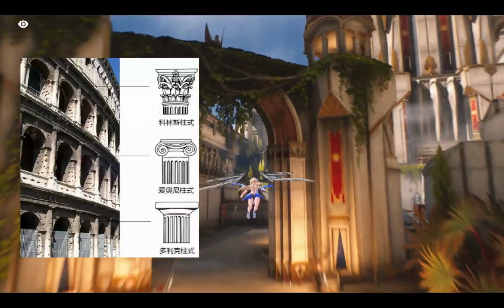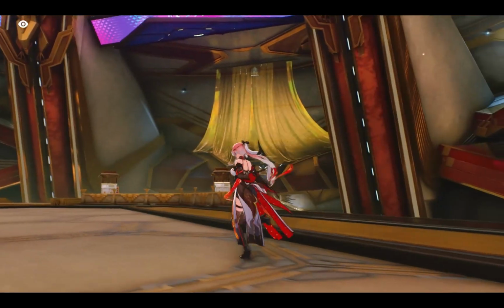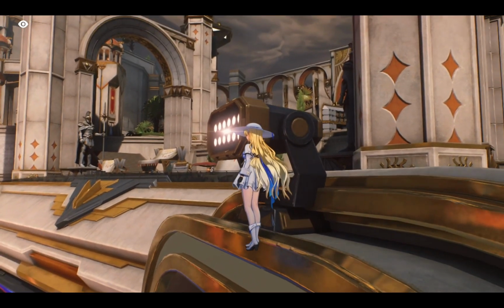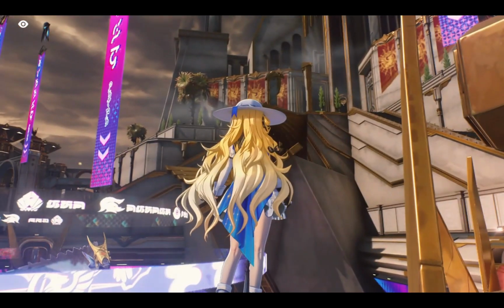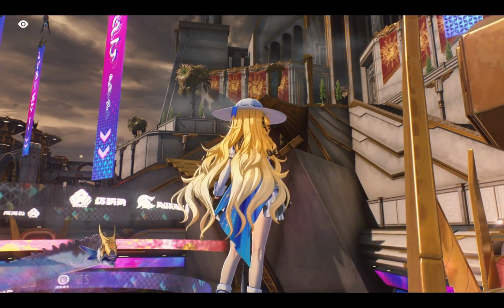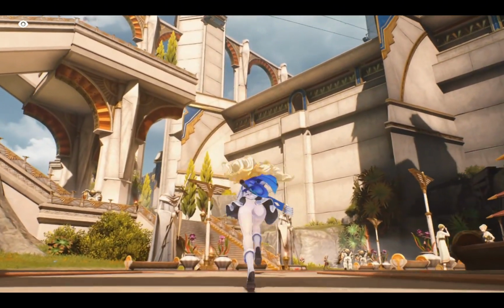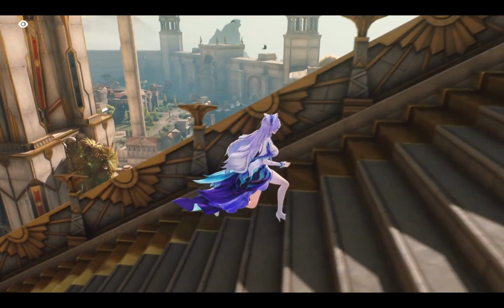Septimont in Wuthering Waves: The Best City Design in Gacha Gaming?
In this video, I take a deep dive into the incredible architecture of Septimont, a standout city from Wuthering Waves. From the towering walls and layered elevation to the thoughtful use of classical elements in a sci-fi world, this city sets a new bar for in-game urban design.

Please note: English is not my first language, and this is my first edited video. There may be minor translation errors throughout—thanks for your understanding!

(This video is an English subtitled adaptation with added voiceover.)

~Timestamps~
0:00 | Introduction
0:35 | Septimont’s Concept
2:40 | Wall Design and Defense Logic
6:16 | City Gate & Gothic Abstraction
8:51 | Transport & Cable Car
10:16 | Materials & Texture Details
12:02 | Outro